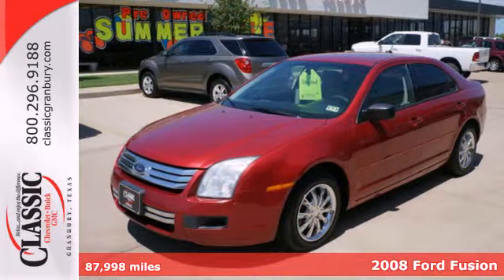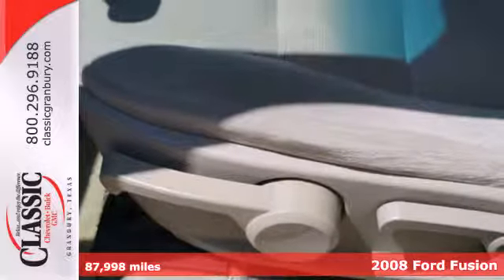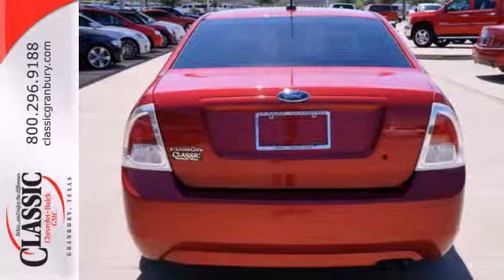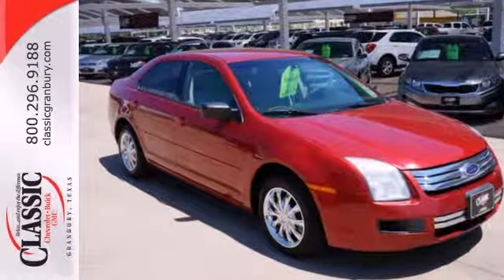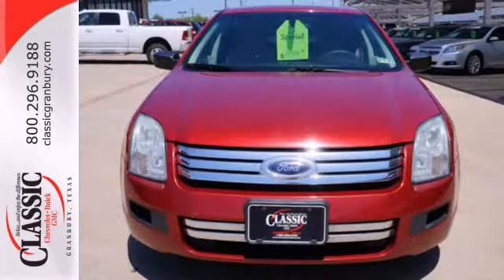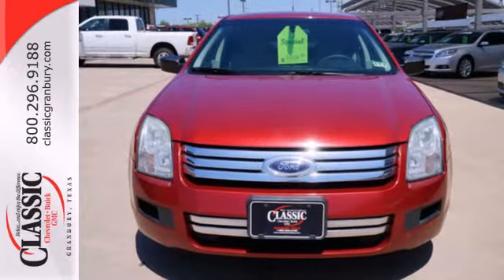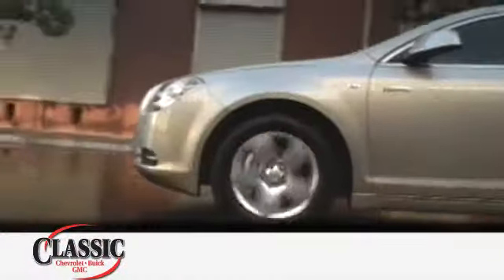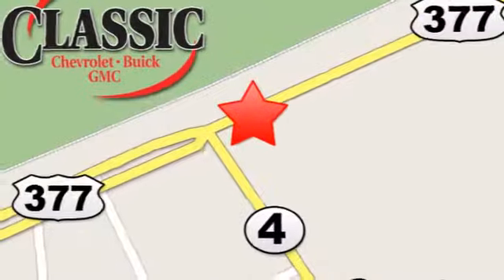2008 Ford Fusion Arlington Fort-Worth TX Granbury, TX #172928 - SOLD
Year: 2008
Make: Ford
Model: Fusion
Engine: 2.3l 4 Cyl. Fuel Injected
Transmission: FWD Automatic
Color: Red
Interior: Gray
Mileage: 87998
Stock #: 172928

Address:
1909 E Hwy 377